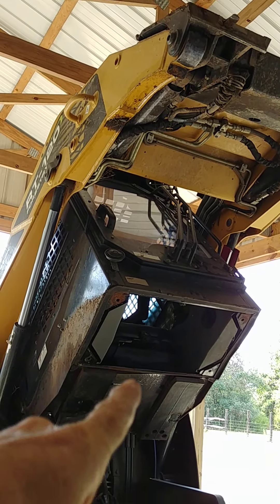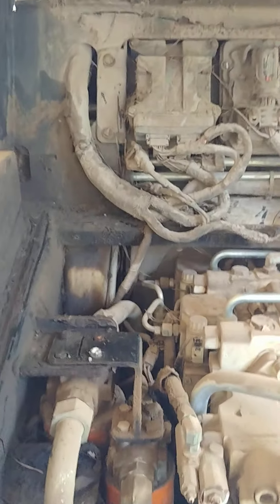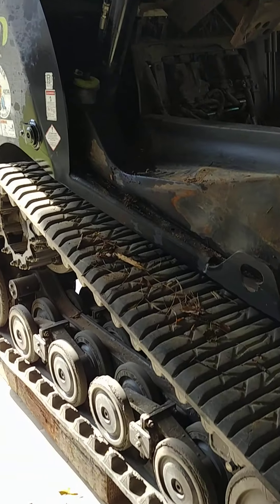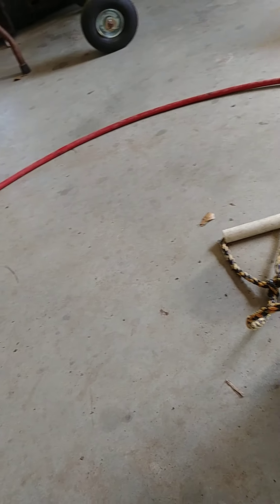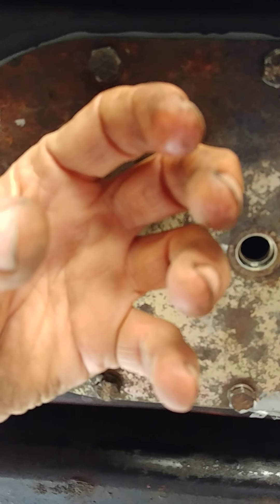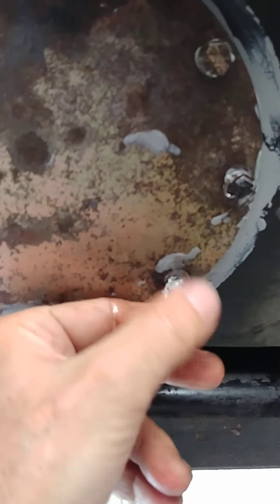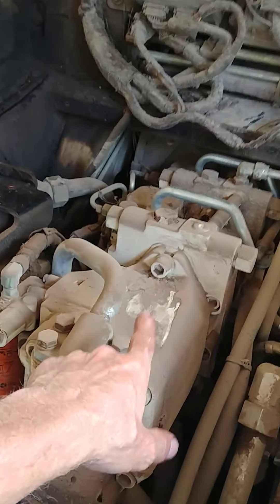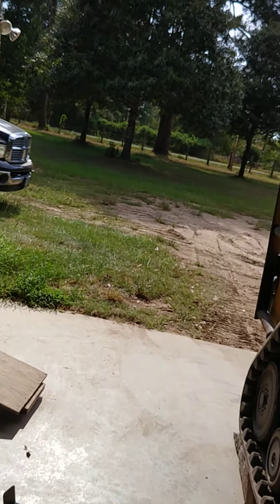ASV RT120 Fuel Tank leak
Removing & Replacing the diesel fuel tank